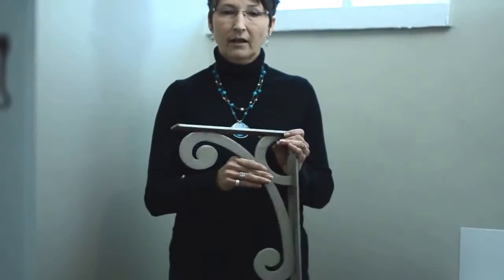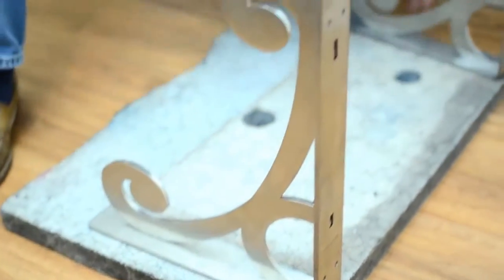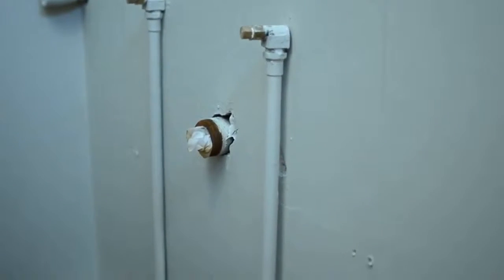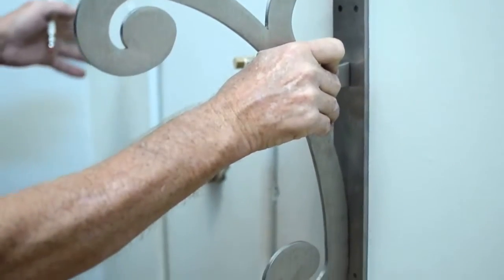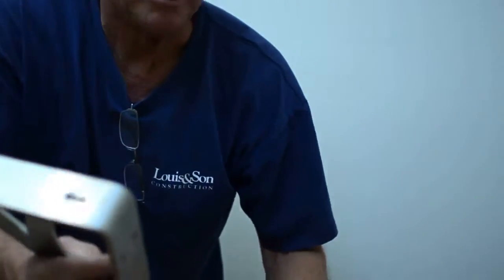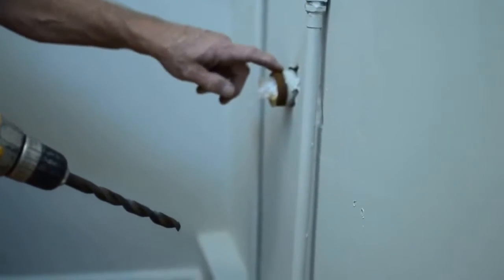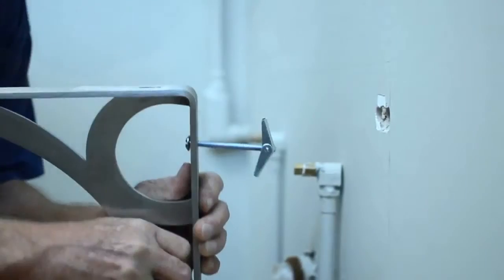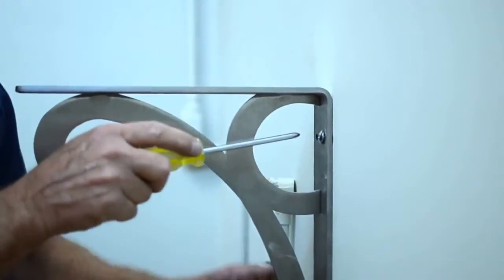How To: Floating Vanity with Federal Brace Eleuthera Corbels | KitchenSource.com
How to create a floating vanity with the Federal Brace Eluthera Corbels